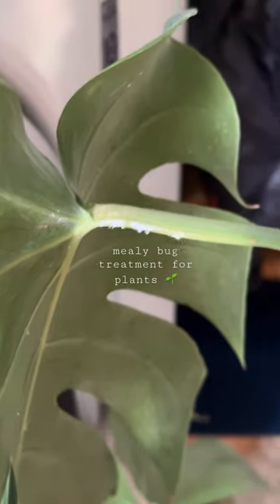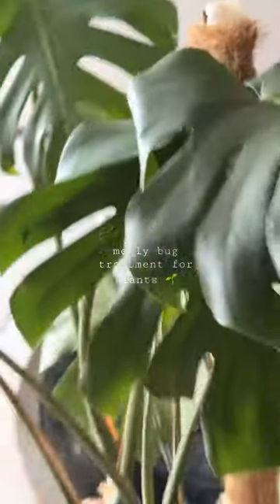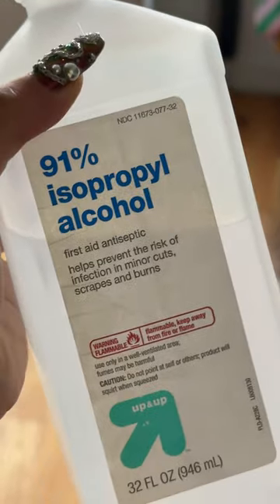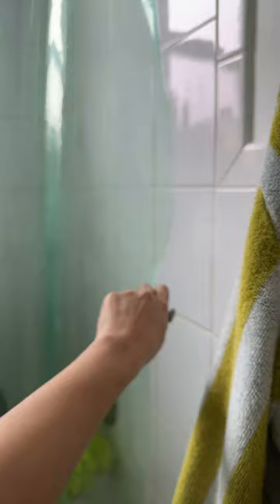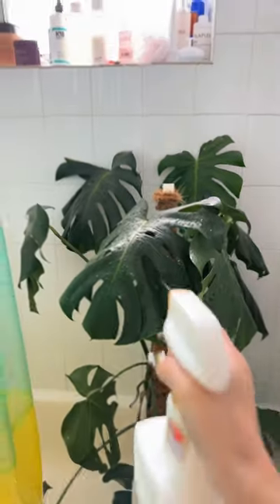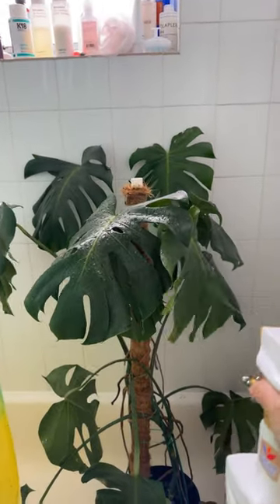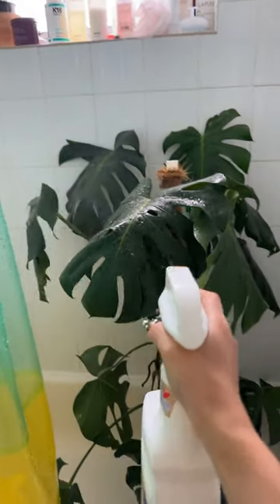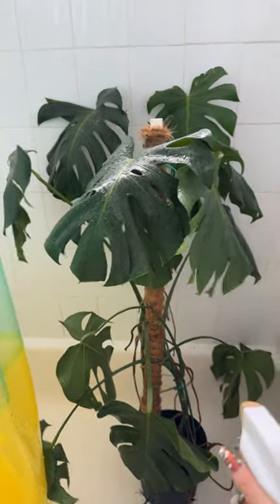How To Treat Mealybugs 🌱